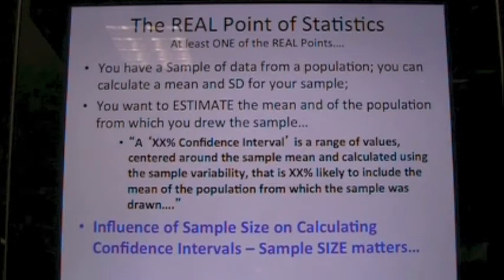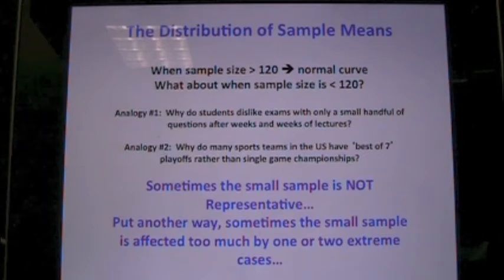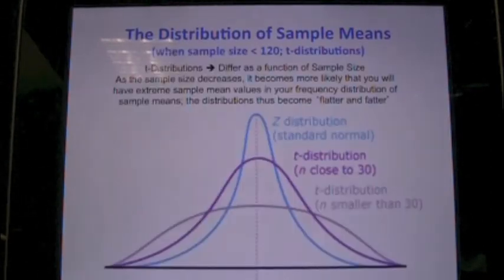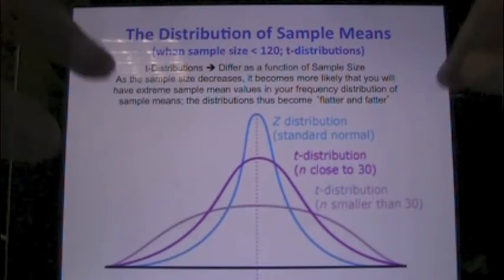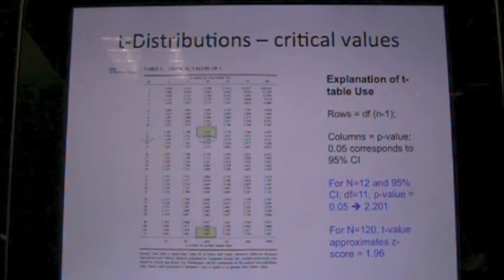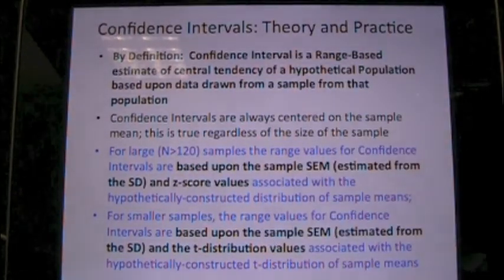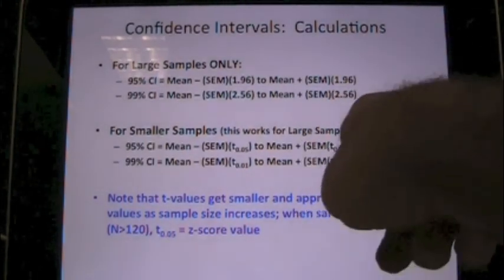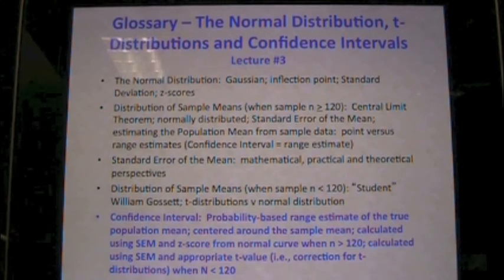PHA 3030 - Fall 2014 - Lecture 3 - Part 3 of 3